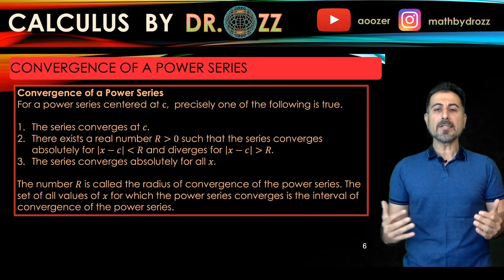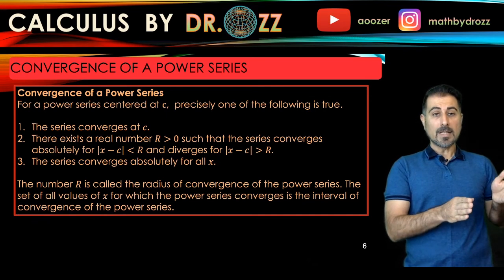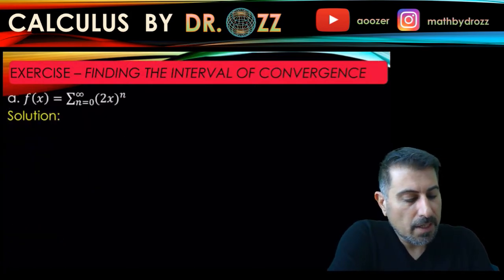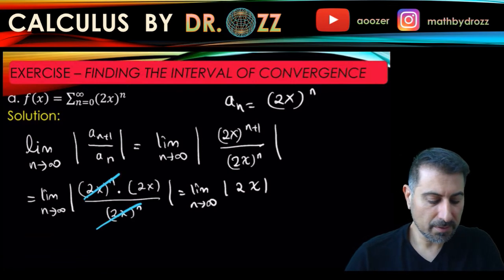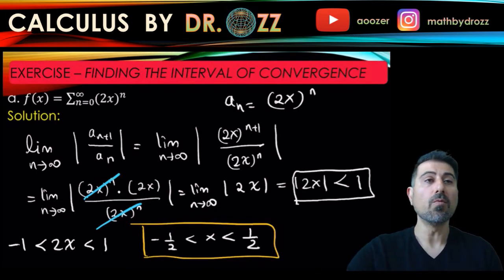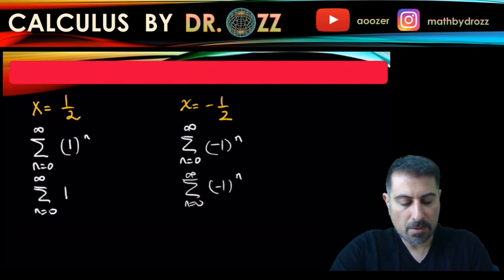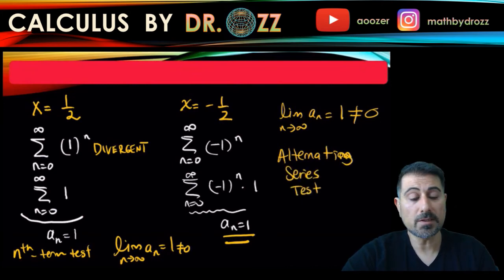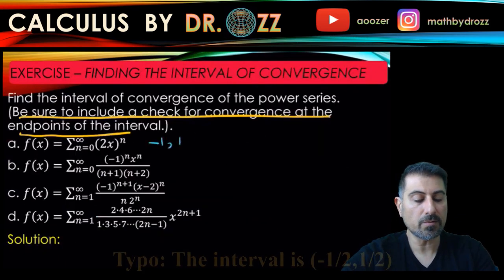How to Find the Interval of Convergence of Power Series - Part 1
9 8 2a